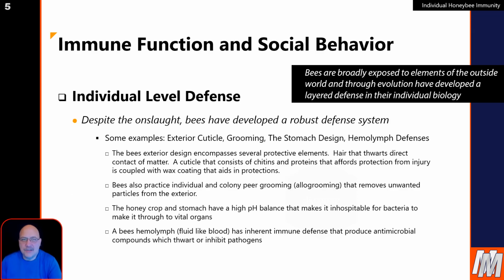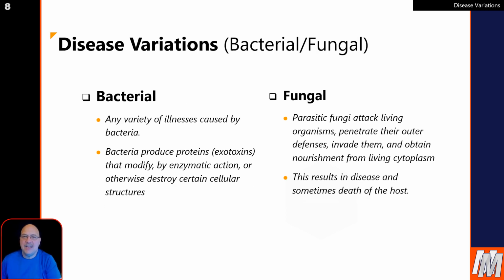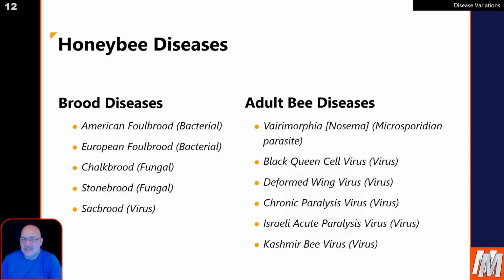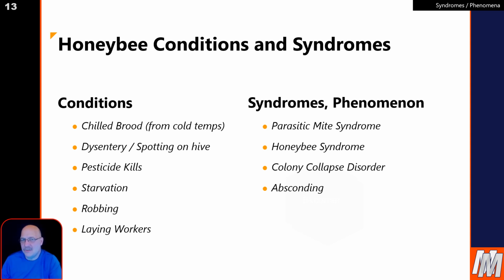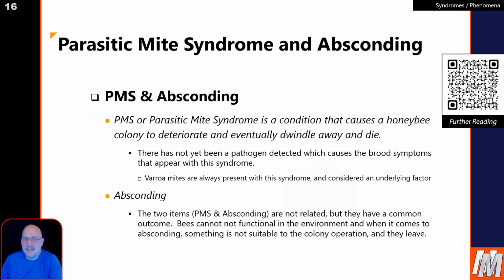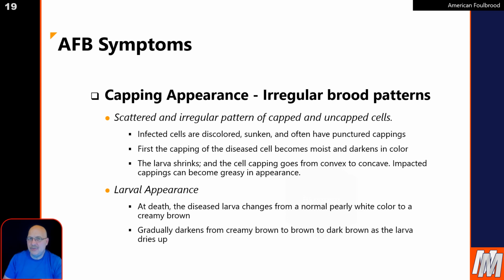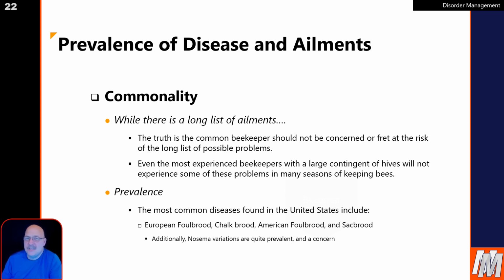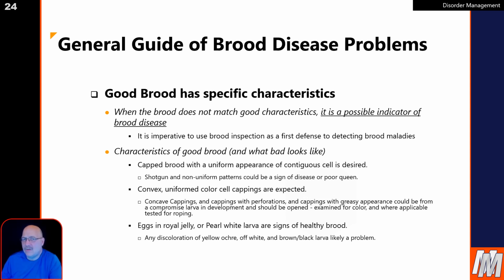Lesson 50 Intro to hive Maladies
Lesson 50
Managed Mentoring Guide for Getting Started in Beekeeping
Intro to hive Maladies